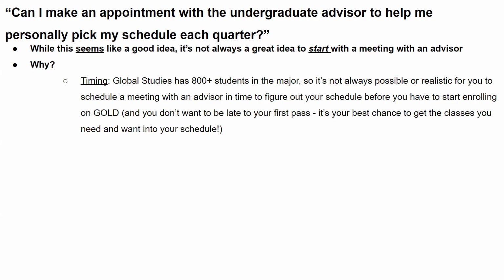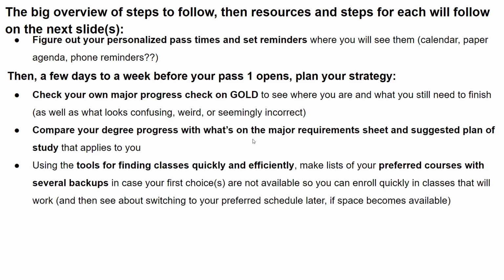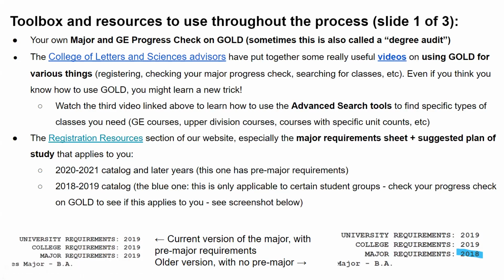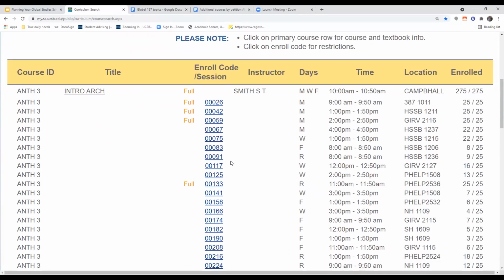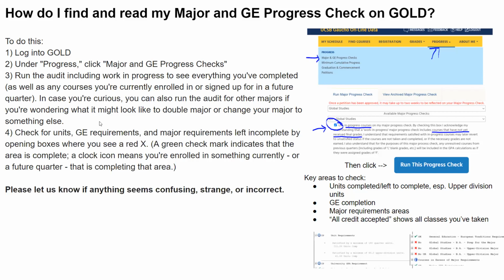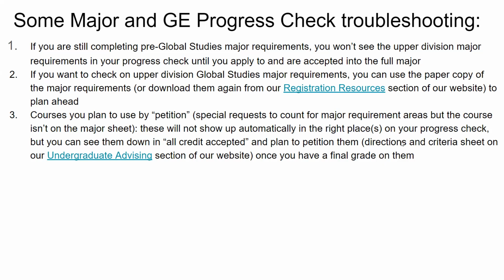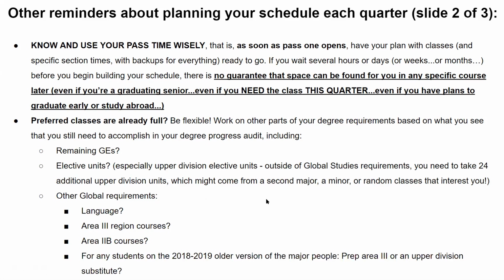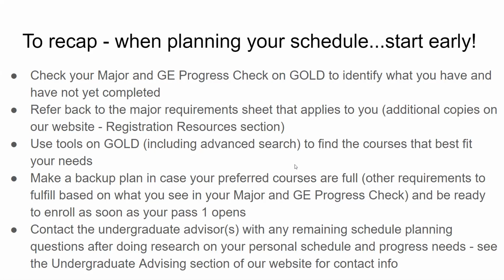UCSB Global Studies: How to plan your schedule + check your Major + GE Progress Check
Watch this video (the full thing, or skip to the minutes listed) to learn the following:
1) Intro + Why you should NOT rely on an advisor to plan your schedule with you or for you + When you SHOULD reach out for help
2) The big overview of steps to follow when planning your schedule: 4:14
3) Tools and resources for planning your schedule: 7:05
4) How and when to check (and troubleshoot) your Major and GE Progress Check on GOLD: 18:44
4a) Troubleshooting your progress check (Pre-Global Studies?? etc): 25:30
5) Other reminders about planning your schedule (crash policies, what to do if your preferred courses fill, registration resources in your UCSB email and on the Global Studies website): 29:01
6) Final recap of the main steps: 35:39

Link to the original Google Slides, with all the clickable links you saw demonstrated in the video